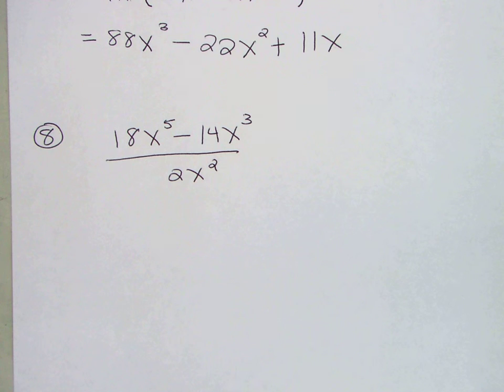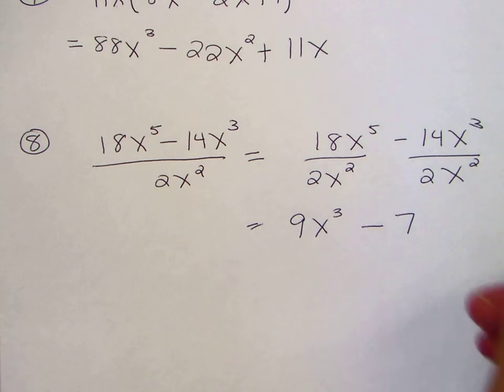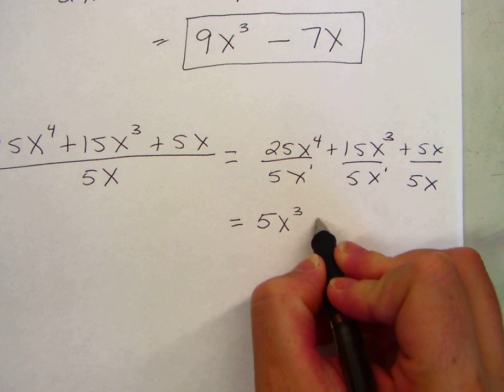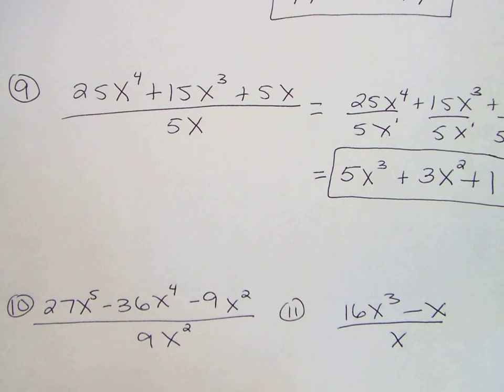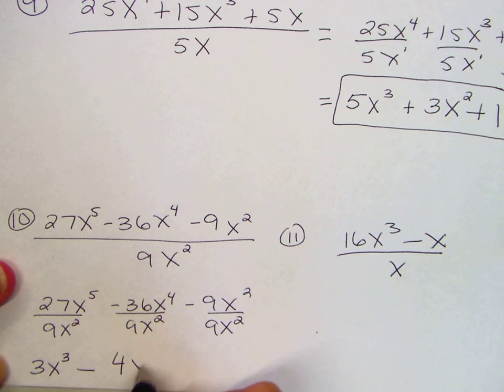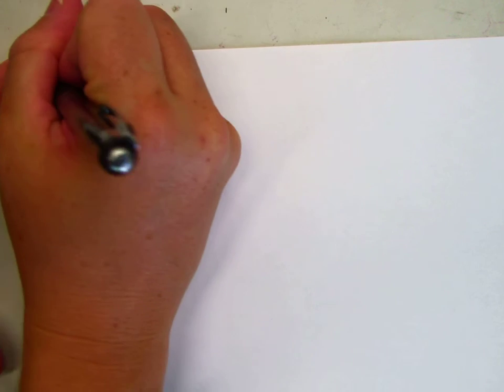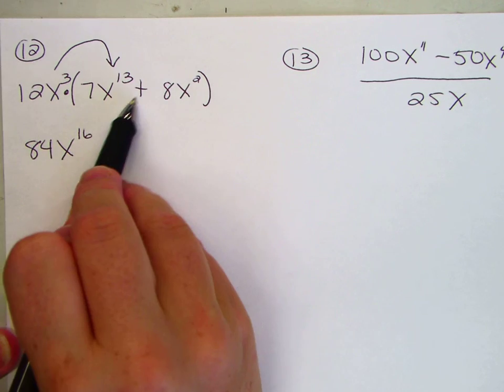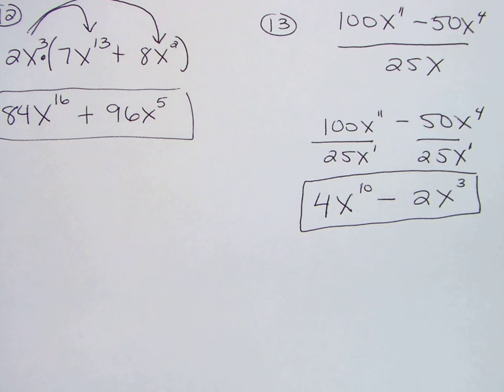2.2 Mult a monomial by a polynomial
Day 2 Part 2 multiplying a polynomial by a monomial.